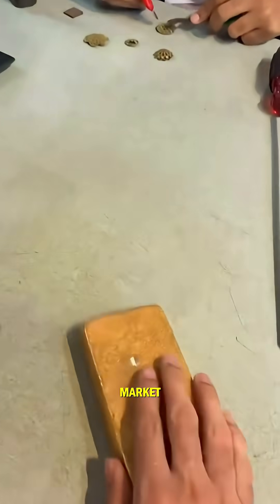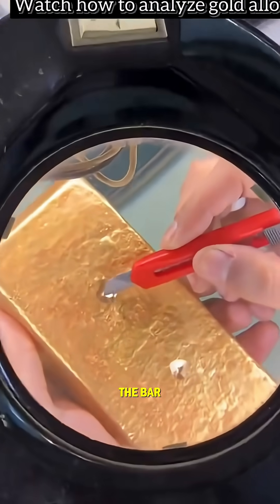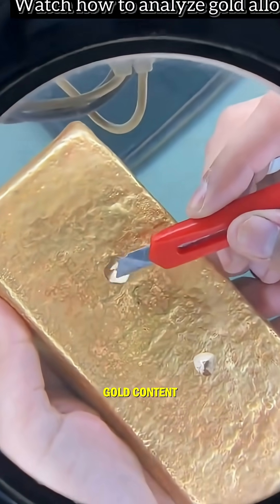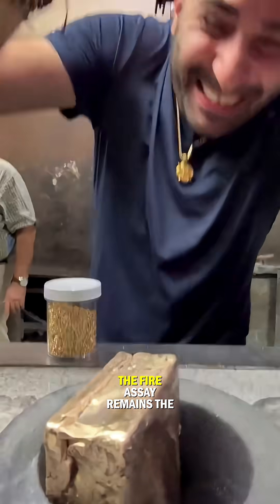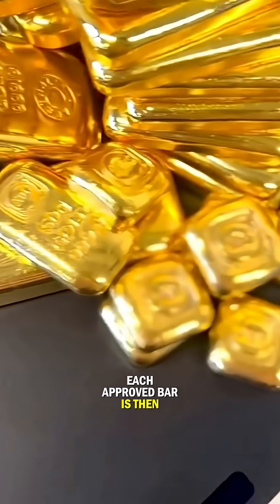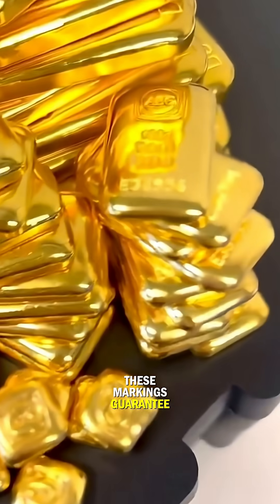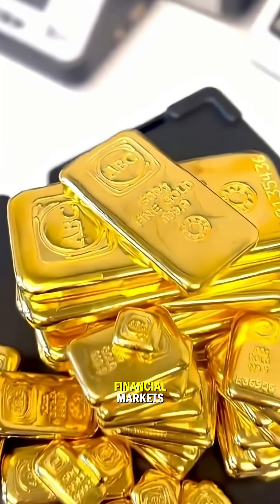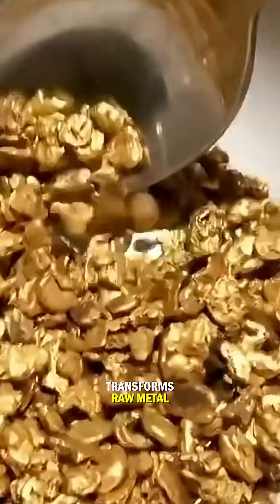How Gold Bars Are Tested for Purity gold 🔥✨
How Gold Bars Are Tested for Purity 🔥✨
Ever wondered how gold bars are tested before they enter the global market? 🔍✨ From traditional fire assay methods to modern X-ray fluorescence (XRF) machines, every bar must pass strict purity checks and be stamped with a hallmark of authenticity. Discover the fascinating process that turns raw metal into trusted wealth! 🪙🔥

If you’re interested in mining in Africa, gold production, or the human stories behind gold mining communities, this is a must-watch.

Blue Mile Waves Studio Store - where every Gem-inspired design reminds you to shine with strength, purpose, and timeless beauty.

Original Content Owners:
Gold bars: @pedrash_huambo on Instagram
Gold jewelry: ​⁨@TraxNYCDiamondJewelry
Written & re-edited by @BlueMileWavesStudio🎥📹

Other Social Media Platforms:
How to mine or pan Gold
How to Identify Diamonds
How to mine Diamonds and other gemstones
How gold is mined
Sierra Leone gold mines
Gold mining process
Artisanal gold mining
Alluvial gold mining
Hard rock gold mining
Mining in Africa
Gold mining
Gold extraction techniques
Sierra Leone gold rush